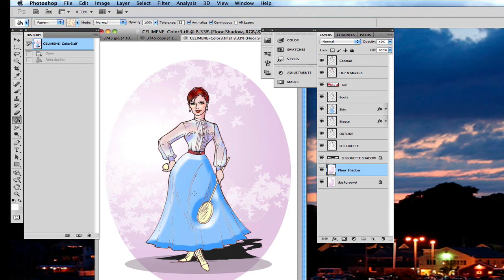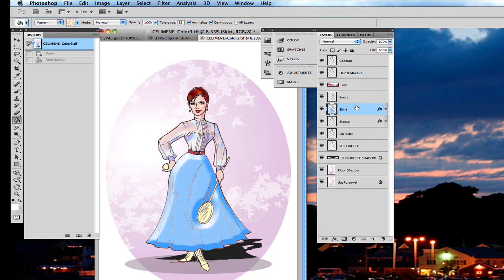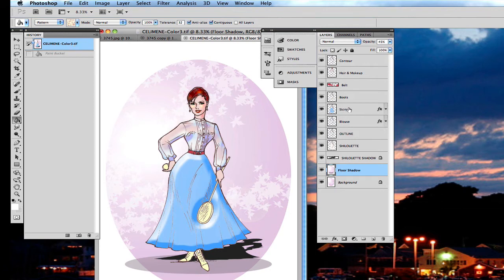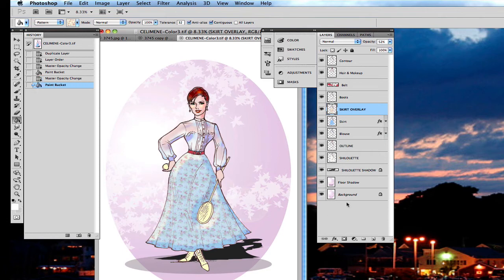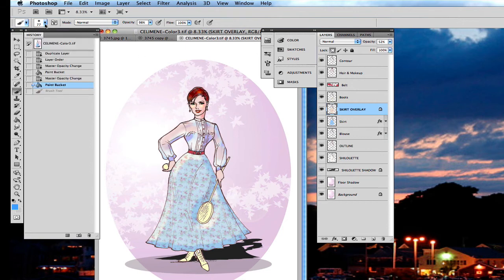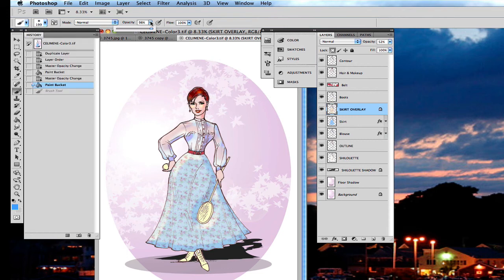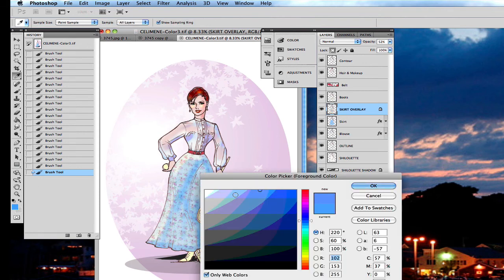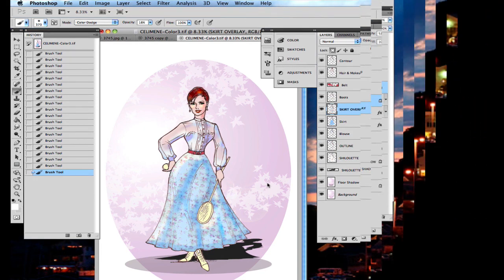Adding Patterns and Movements to Costume Sketches using Photoshop.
Adding patterns to fabrics and movement effects to costume renderings.